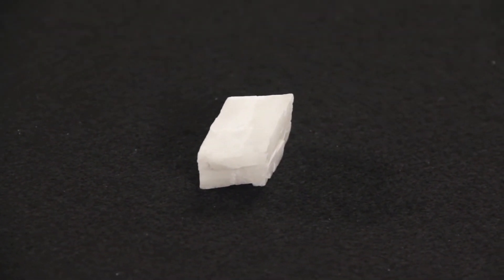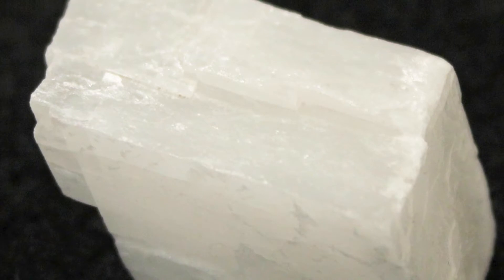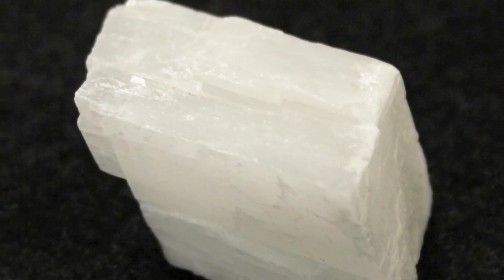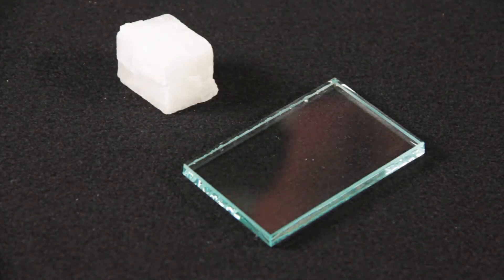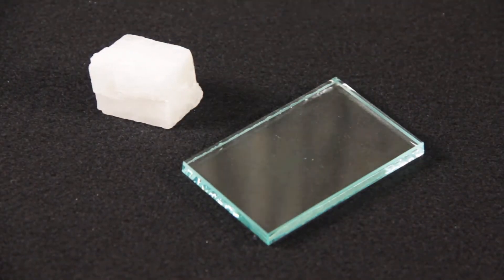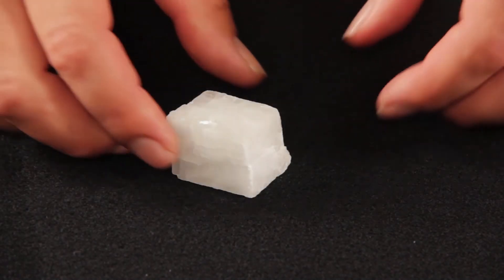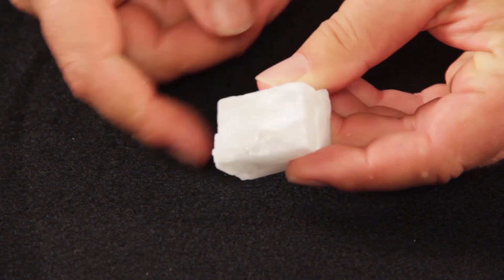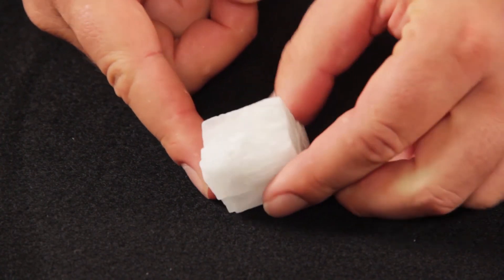ESC1000L - Calcite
Video about Calcite for the Florida State College of Jacksonville course ESC1000L.

Motion Graphic - Eduardo Rodriguez (Videocopilot Templates)
Filming - Eric Zoller, Ian Vanhoof
Audio - Eric Zoller

FSCJ Instructor - Dr. Craig van Boskirk